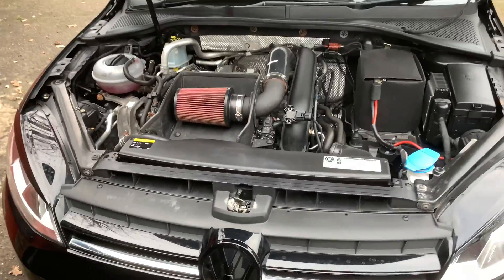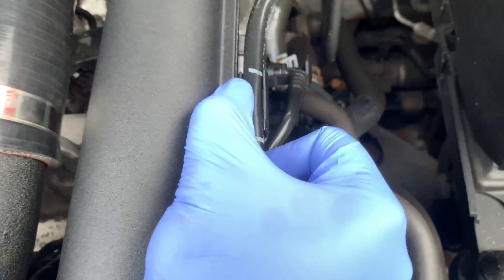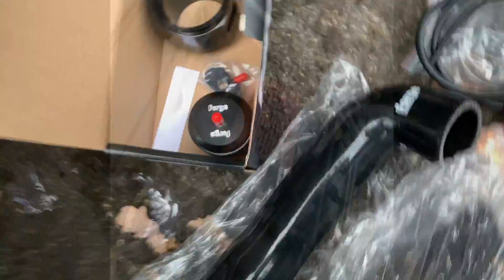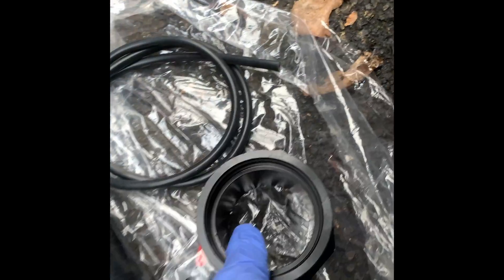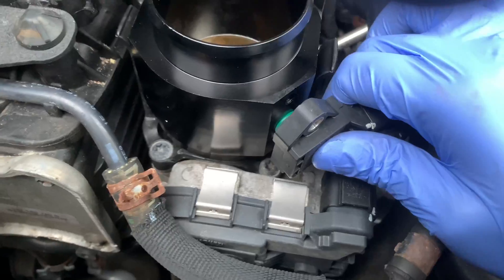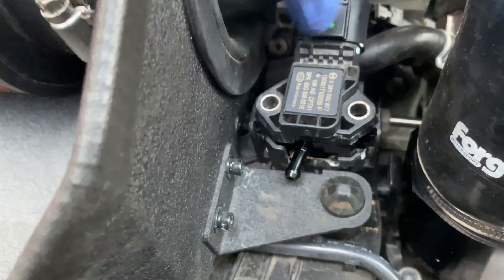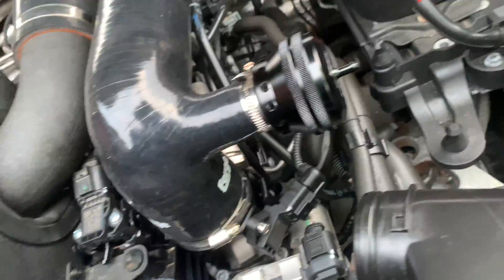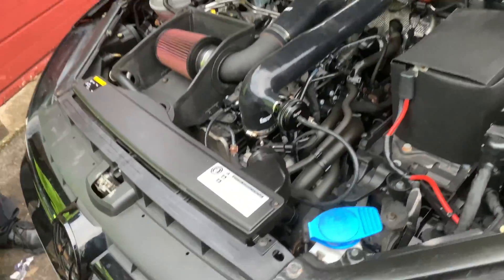Volkswagon Golf Mk7/Mk7.5 (1.2-1.4TSI Bluemotion) Forge Blow Off Valve (BOV) Dump Valve Installation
How to install a Forge blow off valve to a Volkswagon Golf mk7 1.2/1.4TSI